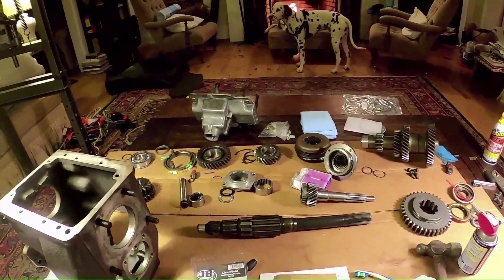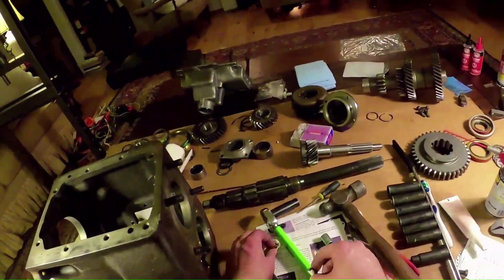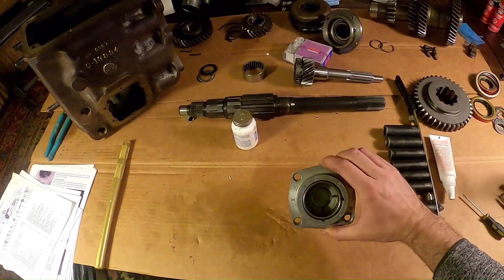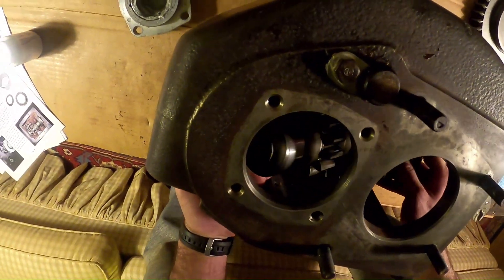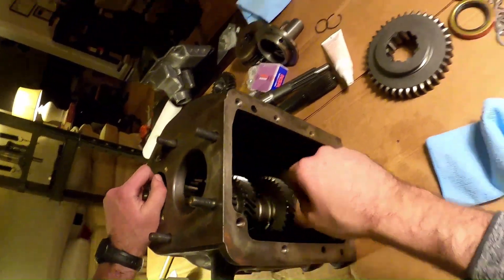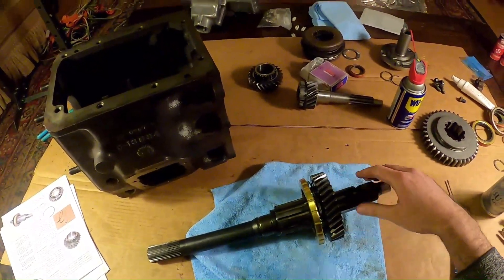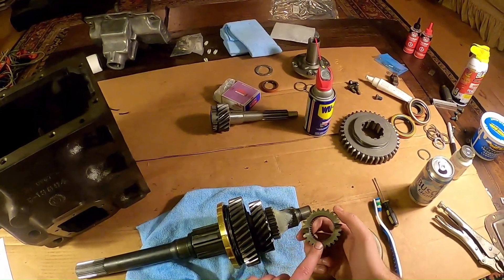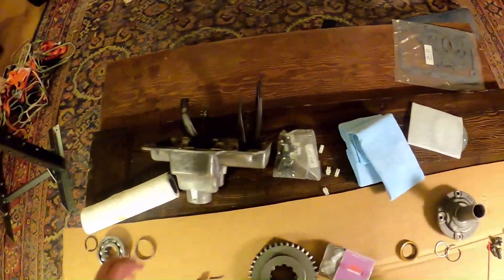NP435 Reassembly - Rebuild Series, PART 4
here are links to the parts & tools i used in the video →
hydraulic press
brass drift
feeler Gauge
form-a-gasket (this stuff is preferred vs rtv as it won't mess up transmission if some of it comes apart)
assembly lube (you can also put vaseline in your freezer and use that; this is preferred)
thread sealant (not thread locker)
milwaukee rotary tool
torque wrench

00:00 attaching magnet and magnet retaining clip
00:48 reverse idler shaft and gearset
01:26 reverse idler retaining clip
02:00 installing press fit bearing into box with press
03:14 cutting/removing old press fit bearing
04:00 pressing new bearing into countershaft bearing retainer
04:18 assembling countershaft thrust washer
04:29 installing countershaft
06:23 starting mainshaft assembly process
06:30 second gear assembly and explanation
08:00 third gear
08:24 third/fourth gear synchonizer
09:50 checking end play